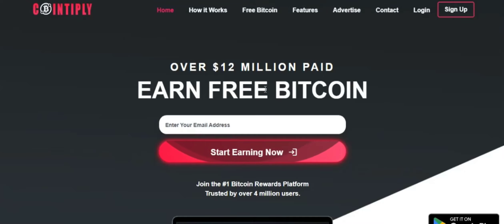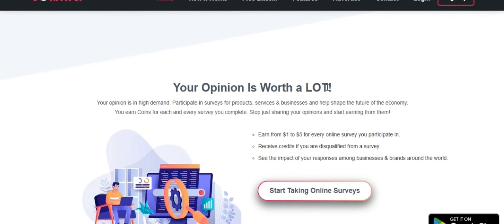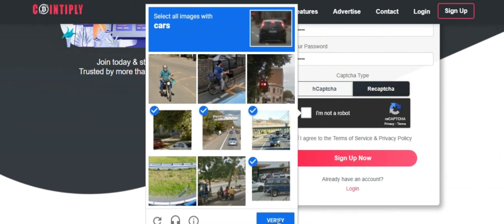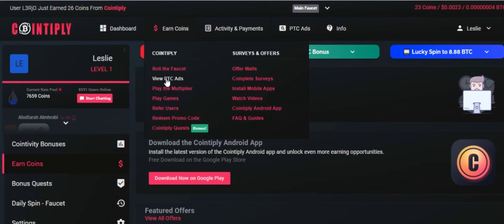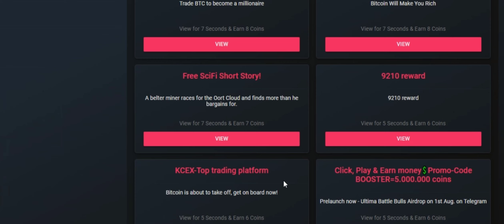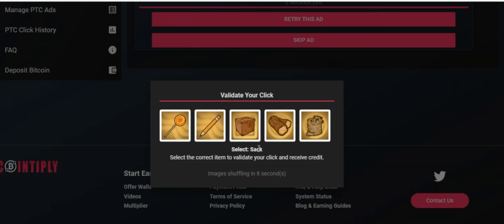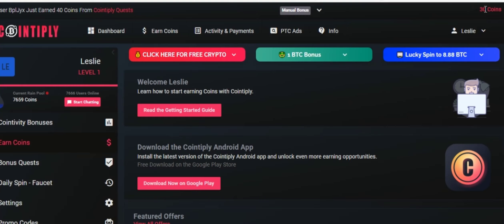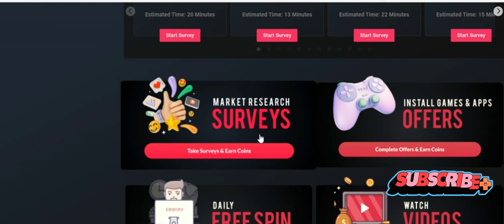Get paid to watch Google ads $100+ a day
In this tutorial, I will show you how to make money using Cointiply, one of the best platforms for earning cryptocurrency online. Whether you're a beginner or an experienced user, this guide will help you maximize your earnings with simple and effective strategies.

What You'll Learn:

How to sign up and get started with Cointiply
Exploring various ways to earn coins (surveys, games, offers, and more)
Tips and tricks for maximizing your earnings